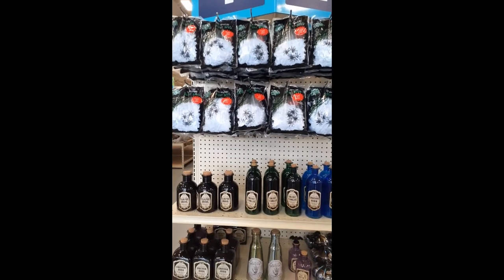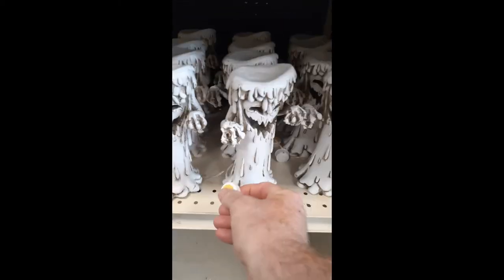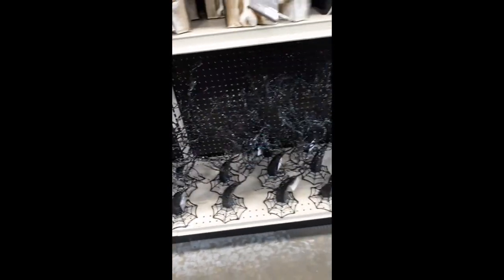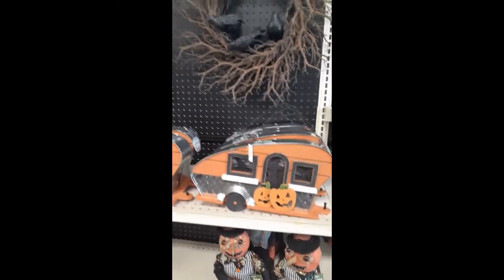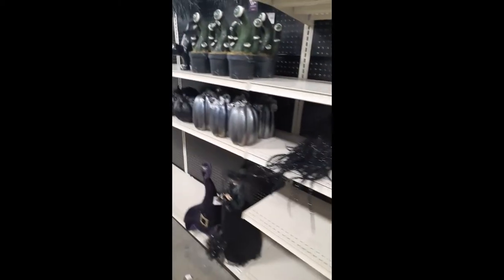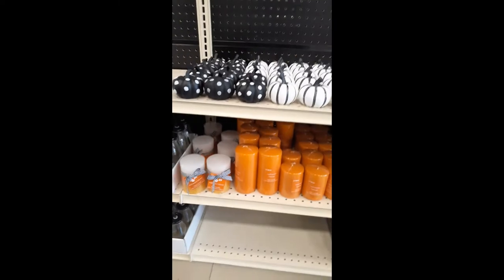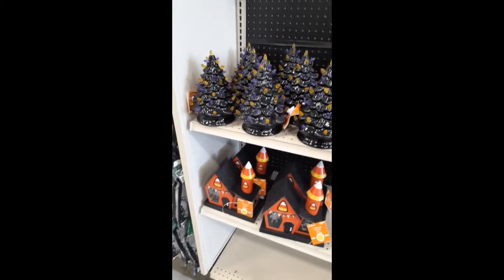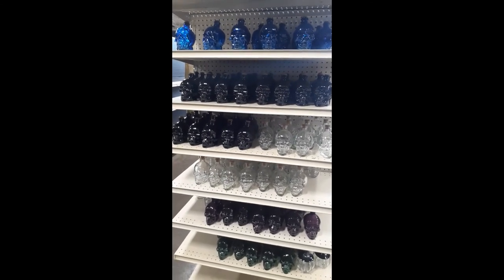At Homes Walk Through June 26th 2021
Walk through At Homes on June 26th 2021.